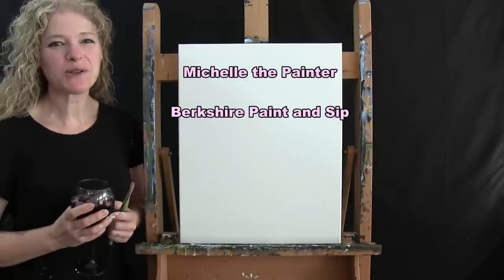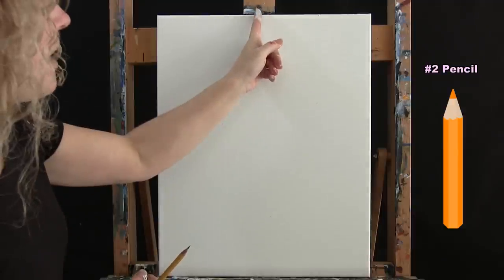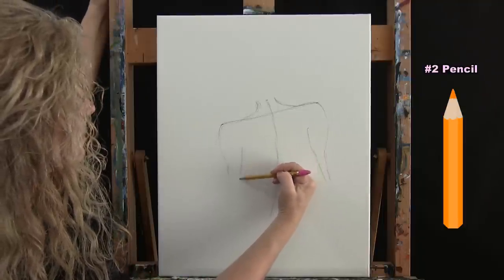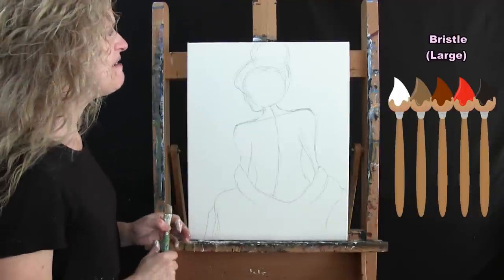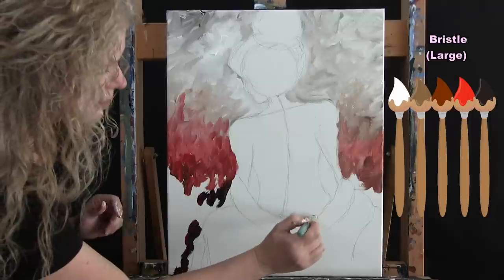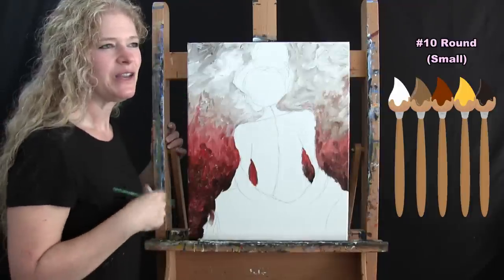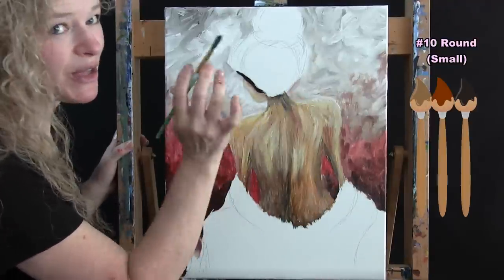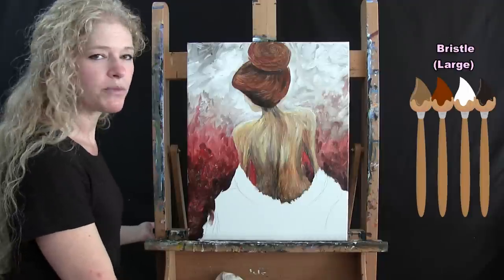Learn to Paint ABSTRACT WOMAN RED - Paint and Sip at Home - Step by Step Acrylic Painting Tutorial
VIDEO DESCRIPTION
This painting tutorial will take you through easy to follow, step-by-step instructions on how to paint this beautiful figure painting of "Abstract Woman Red".  You even get to paint with PAPER!  You'll learn basic figure drawing and painting techniques with tips that will have you painting this gorgeous abstract image of a woman being draped with a fluffy cozy blanket or towel.  Perhaps she's getting ready to take a bath, pose for a photo shoot, or snuggle up on the couch... you decide.  You'll learn how to capture the look of cloth being wrapped around a body and falling off her arms with a dimensional technique to add depth to the wrinkles and folds, as well as how to create abstract skin tone and an easy, but powerful posture sketch.  Using only 2 brushes, a piece of paper and 6 colors we'll create this graceful, yet exciting delicate lady with warmth around her.  So let's get painting and let's get sipping!

MATERIALS:
     Brushes: 1/2 inch flat bristle (large), #10 round brush (small)
     Acrylic Paint: titanium white, deep yellow, burnt umber (brown), mars black, burnt sienna (rust), fire red
     Other: #2 pencil, 2 sheets of standard copy paper, palette, cup of water for washing brushes, paper towel for drying brushes

STEPS:
     1. #2 pencil - Loosely sketch the figure and blanket
     2. 1/2 inch bristle brush - Paint first layer of background with white, brown, rust, red and black
     3. #10 round brush - Paint the skin on body with black, brown, rust, yellow and white
     4. #10 round brush - Paint the first layer of hair with black, brown and rust
     5. 1/2 inch bristle brush - Paint the blanket with black, brown, rust and white
     6. paper - Paint streaks with white, red, rust and yellow
     7. #10 round brush - Paint the second step on hair with black, brown, rust and white
     8. #10 round brush - Sign with black